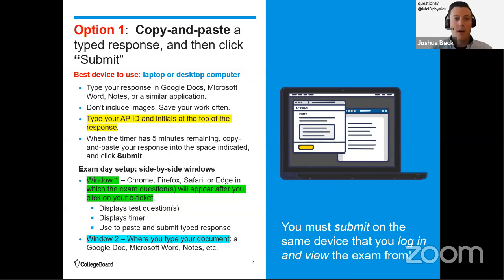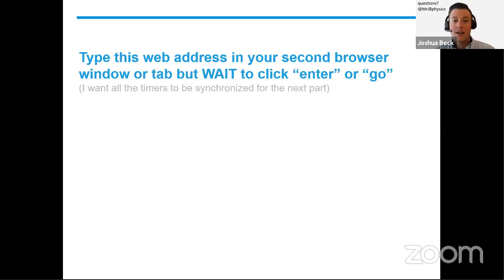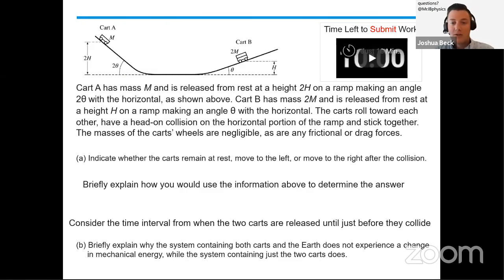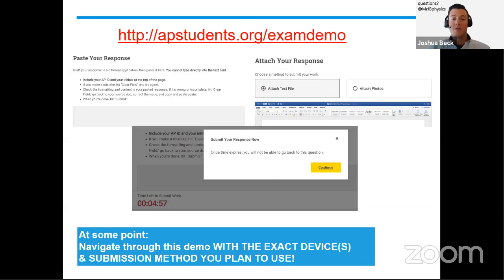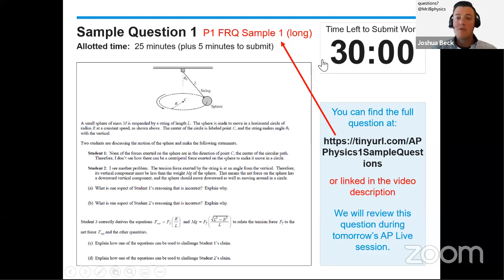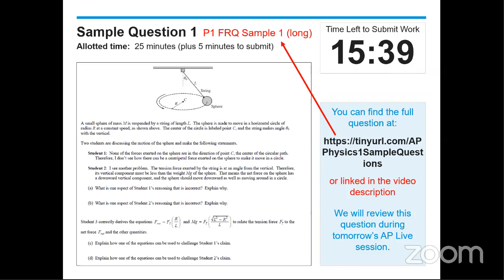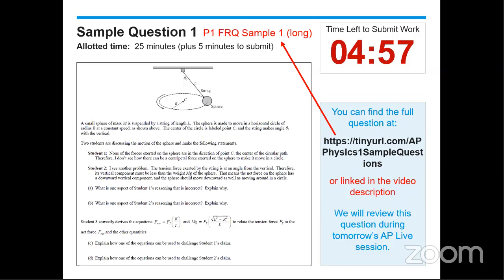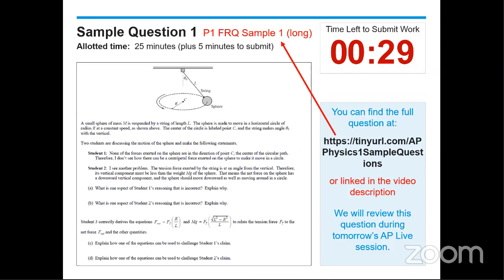AP Physics 1: Timed AP Exam Practice #1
Access AP Live FRQ Practice Questions and helpful exam documents